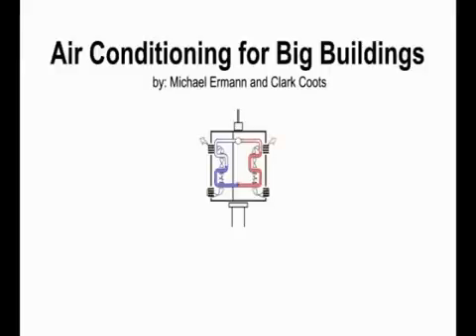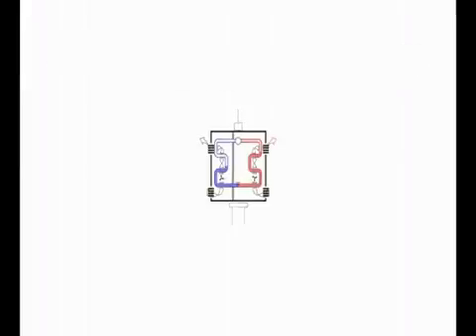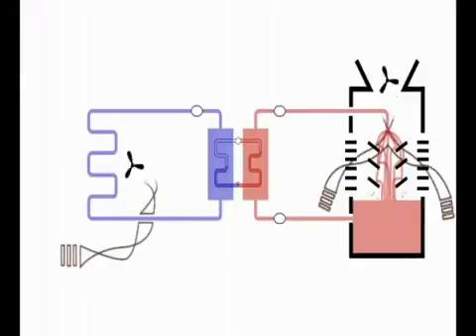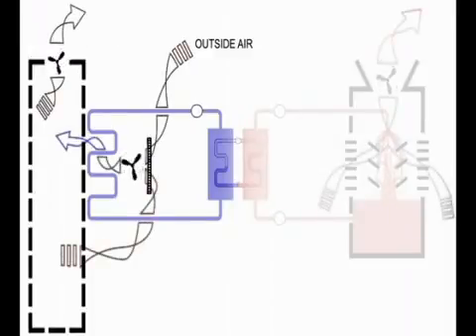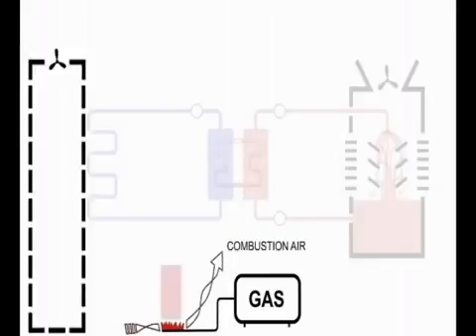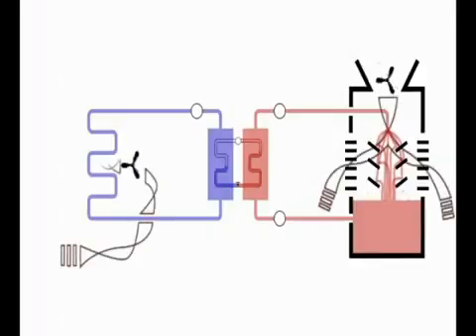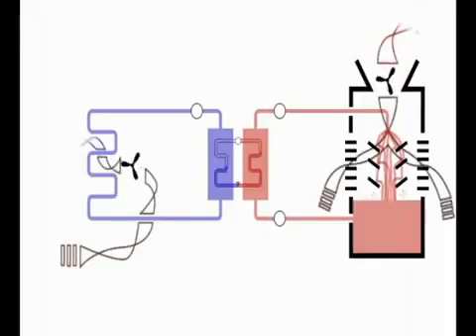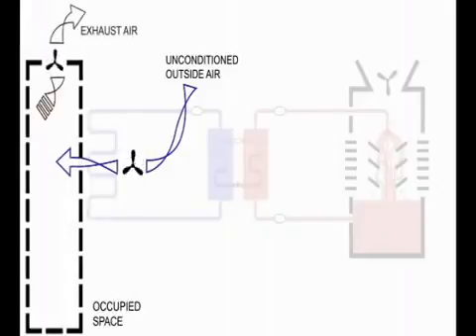Air Conditioning Working Animation